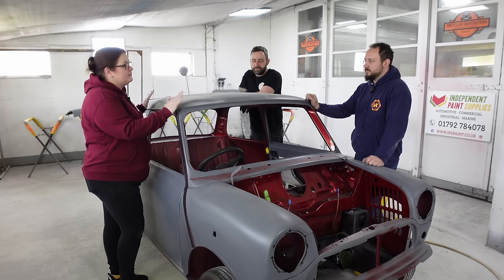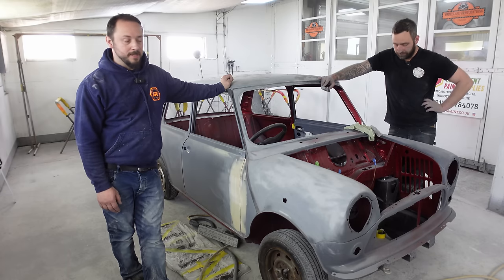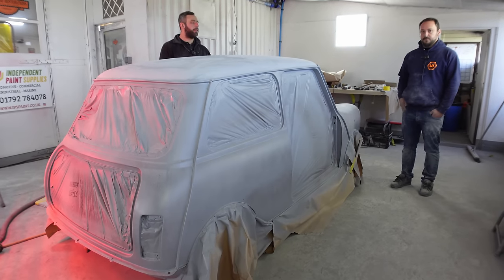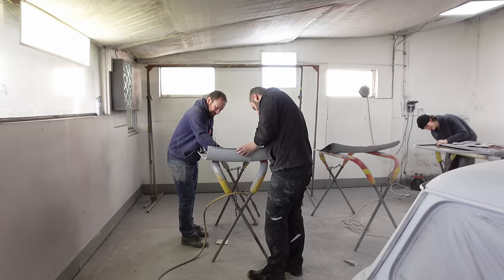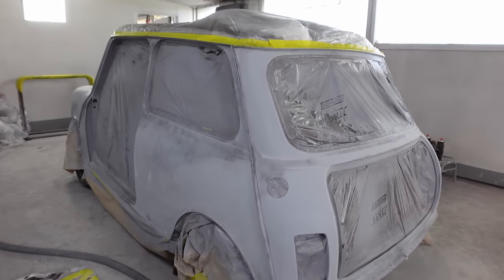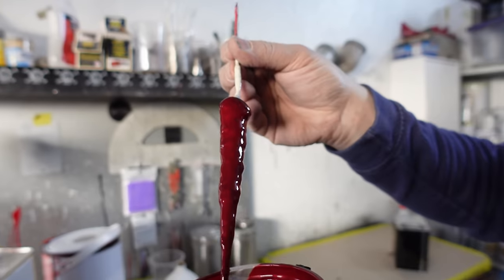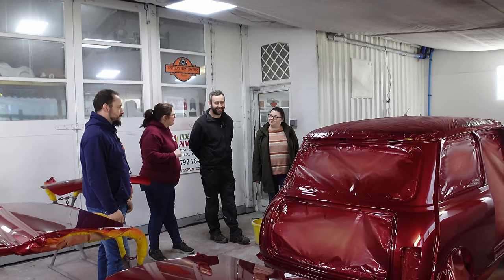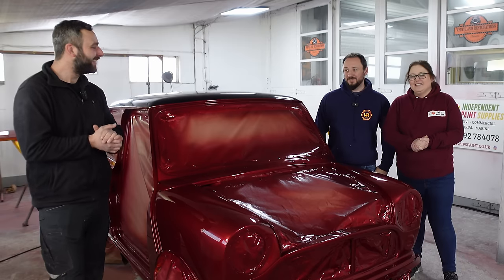Painting a Classic Mini in THREE DAYS for a Fellow YouTuber!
We teamed up with @SimpsonsClassics over the Easter Bank Holiday Weekend to get their Classic 1989 Austin Rover Mini Flame painted in just three days. There were some long hours involved but we managed to knock it out of the park. What do you guys think of this little Night fire Red beauty!?!

If you'd like to support us directly, maybe buy us a cup of coffee to keep us going in the workshop you can find our paypal